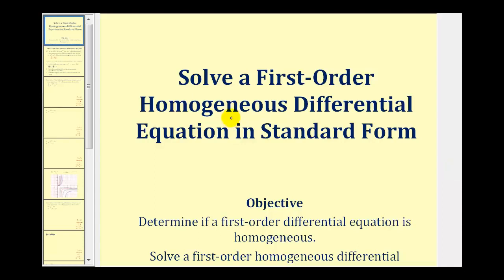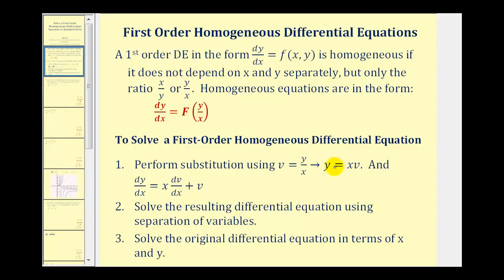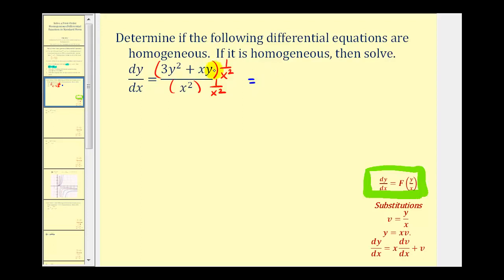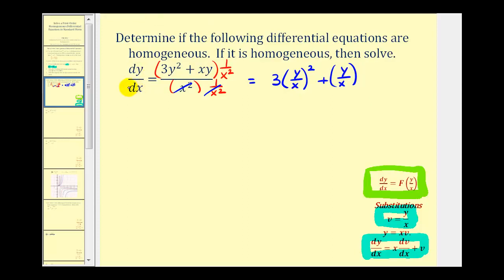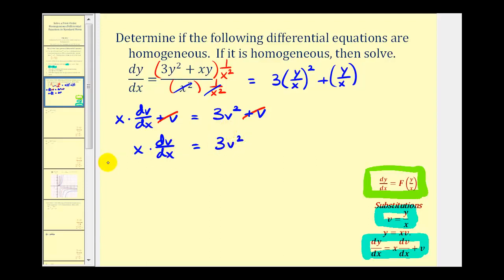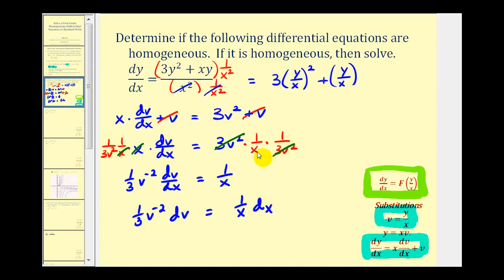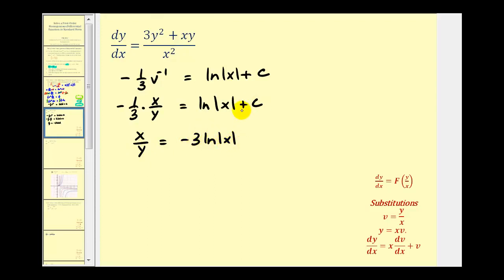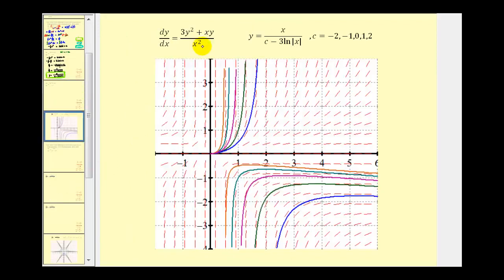HOW TO SOLVE FIRST ORDER HOMOGENOUS DIFFERENTIAL EQUATIONS | CALCULUS